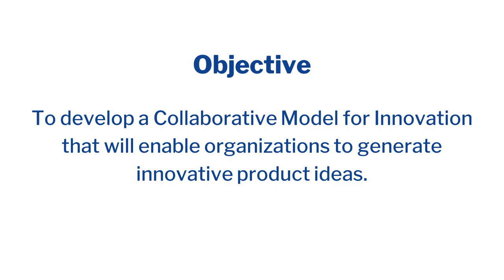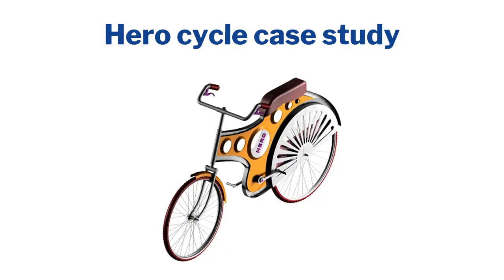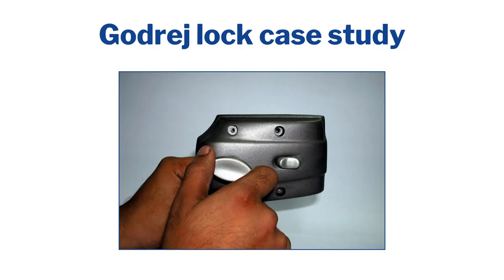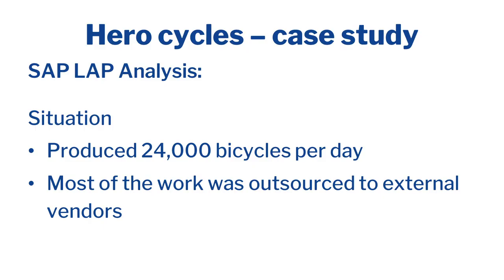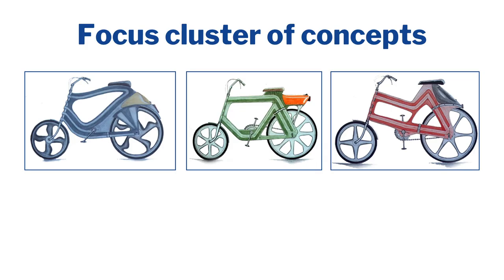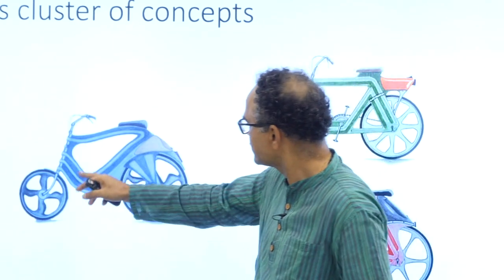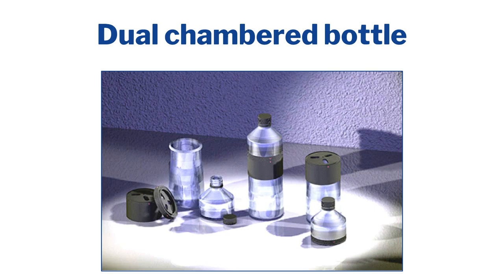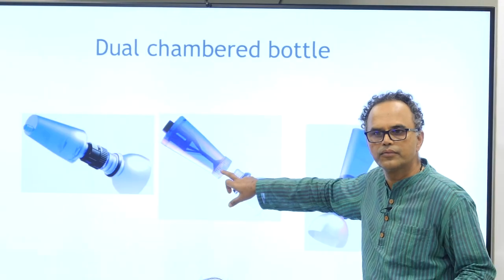Lecture 12 : Collaborative Innovation Methods by Prof B. K. Chakravarthy Part 1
Week 4-Lecture 12 : Collaborative Innovation Methods by Prof B. K. Chakravarthy Part 1